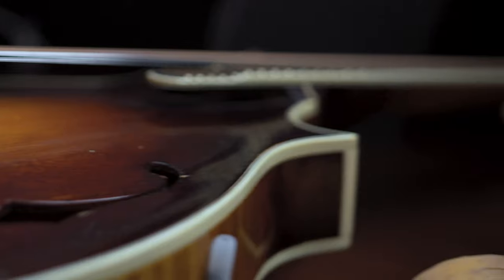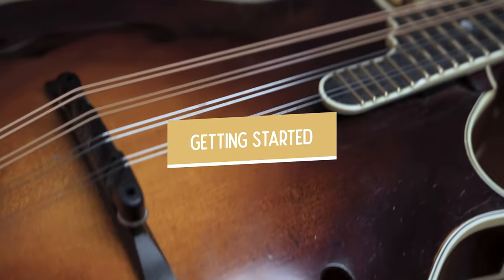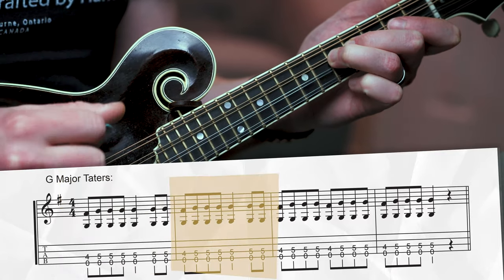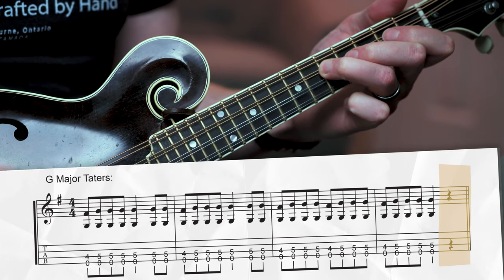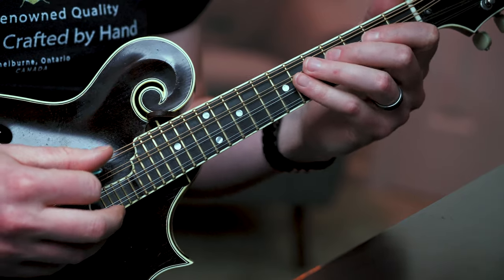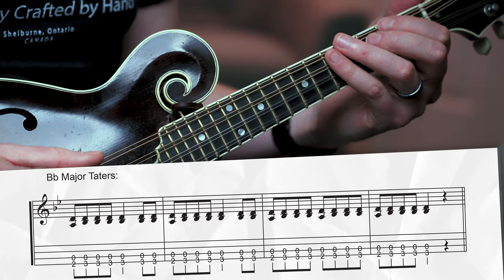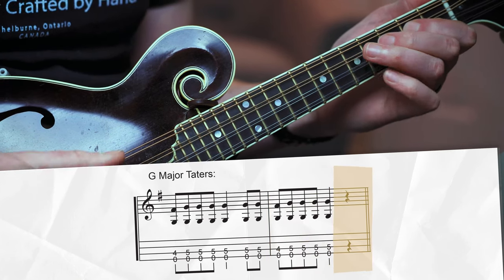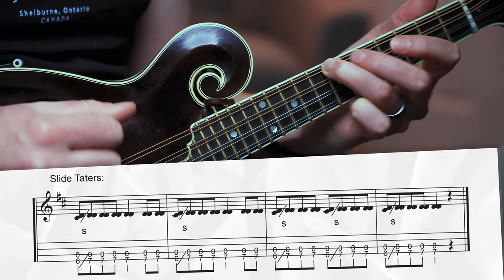What are Taters??? /// How to Play Fiddle Tune Kickoffs on the Mandolin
Alright! Time to talk about Potatoes! In this video, I'll show you how to play this classic bluegrass fiddle tune kickoff that is commonly referred to as "Taters." Such a useful skill for starting tunes in the jam!